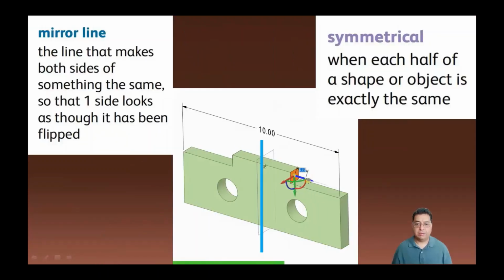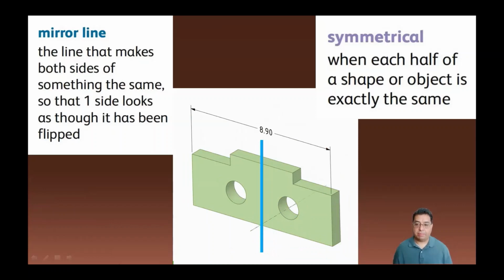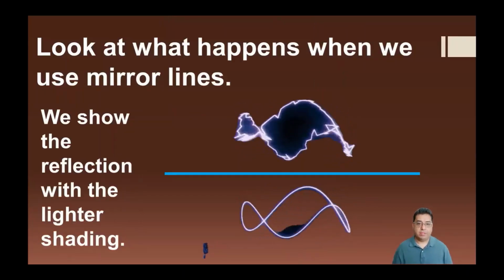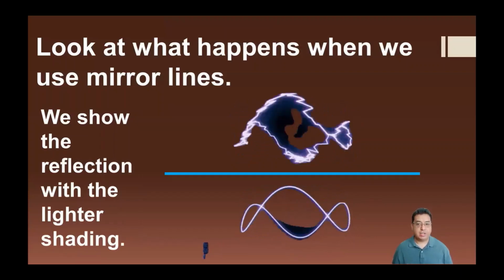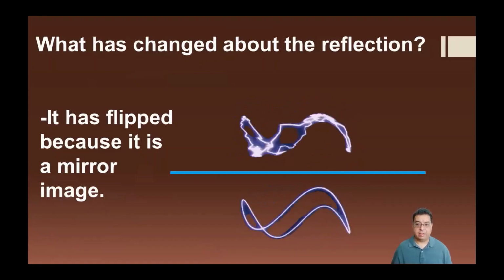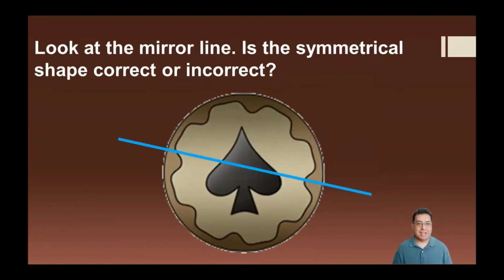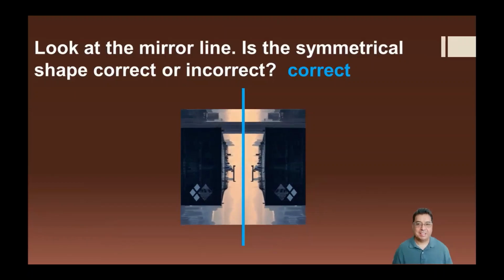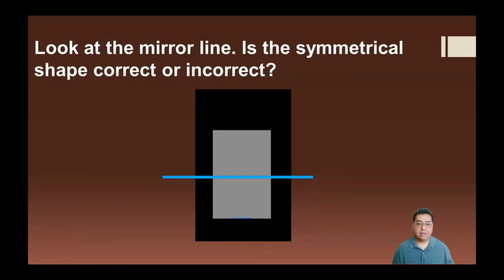Reflecting Shapes and Images with Examples and Definitions Animation Math Video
This video shows different examples of reflecting shapes and images using animations to identify them correctly.